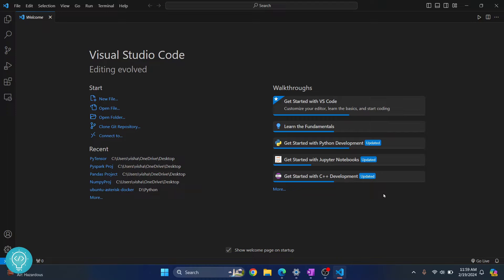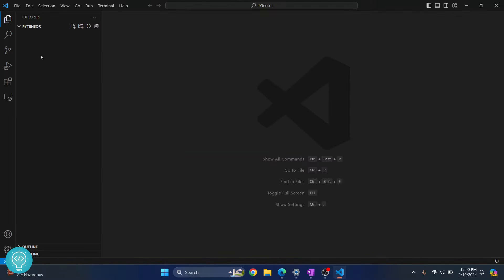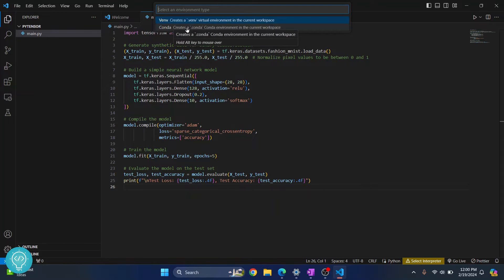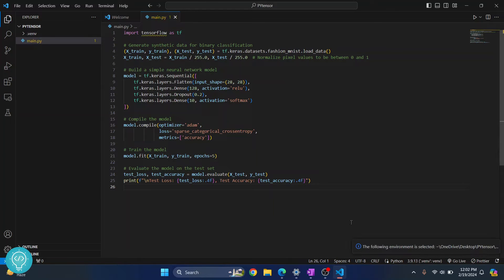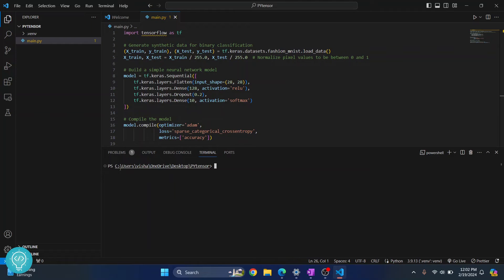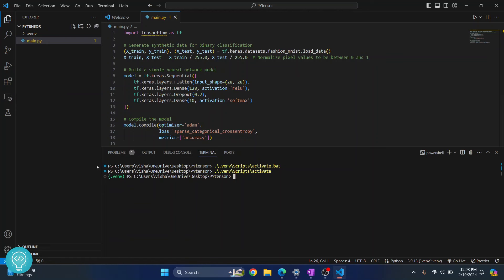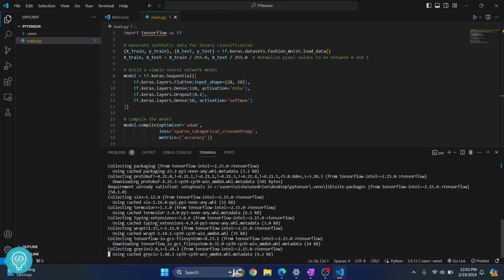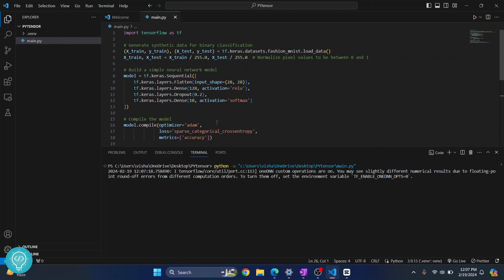How to Install Tensorflow in Python - VSCode Tutorial (2024)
In this video, I'll show you how you can Install tensorflow in Python in vscode(Visual Studio Code).
VSCode is a very popular IDE for programmers, and tensorflow is a free opensource python library than helps create ML/AI applications.

In this video, we will create a virtual environment, and install tensorflow in it, and run a sample code that uses tensorflow in vscode.

By the end of the video, you will have installed tensorflow in vscode, and written a sample python code that uses tensorflow, and run the project.